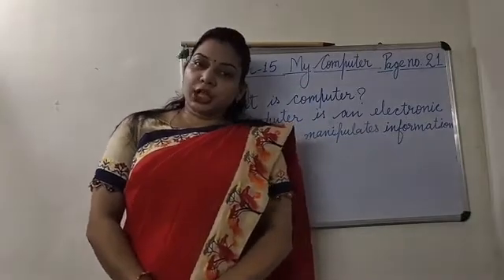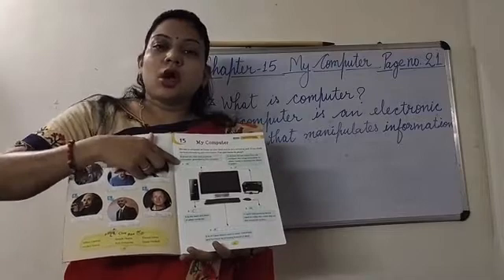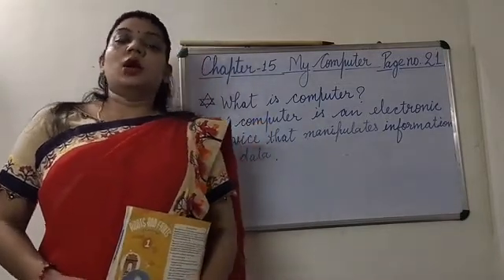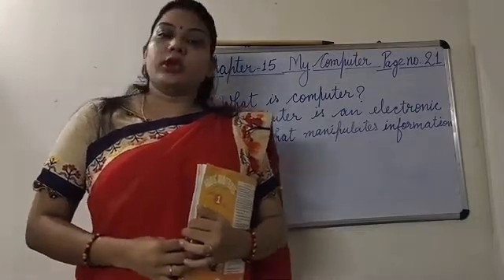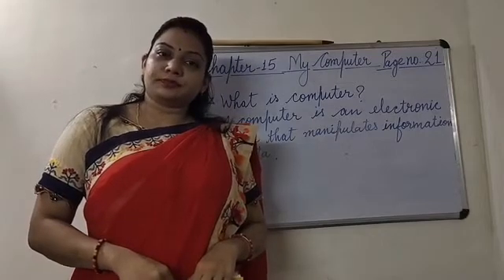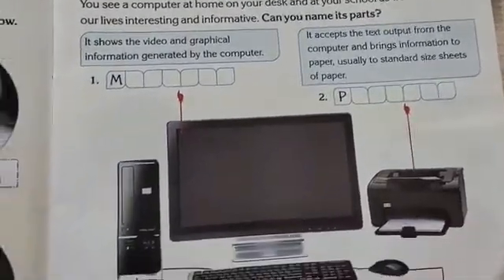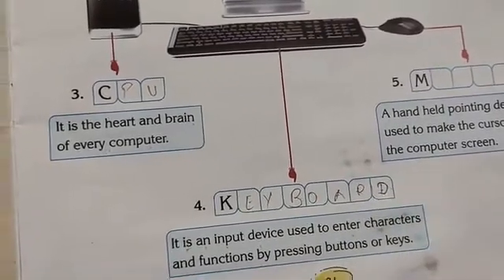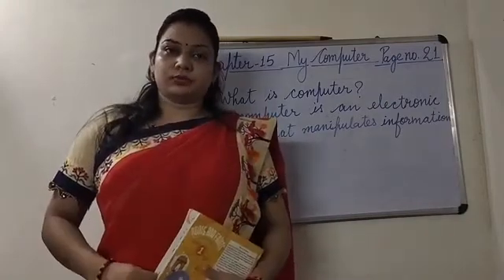I GK Part 17